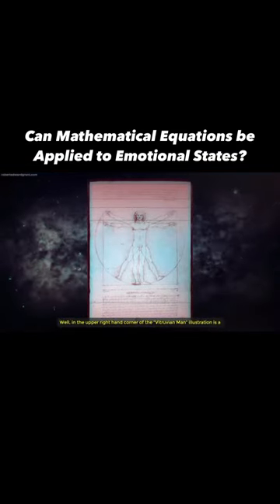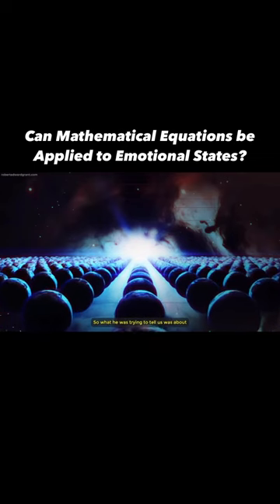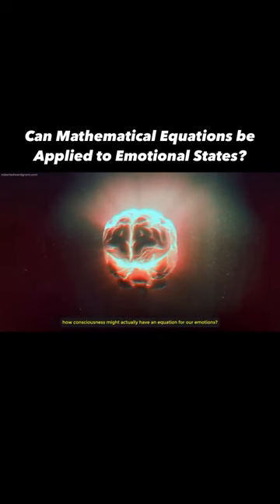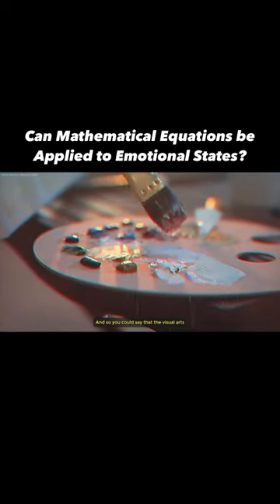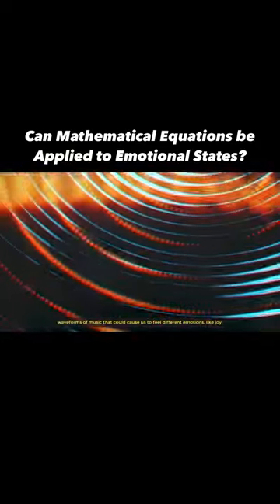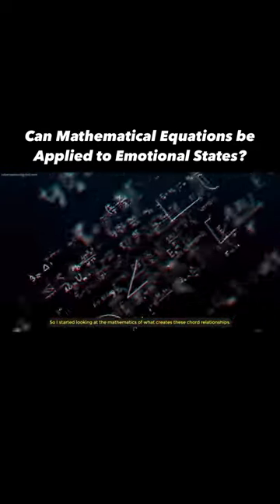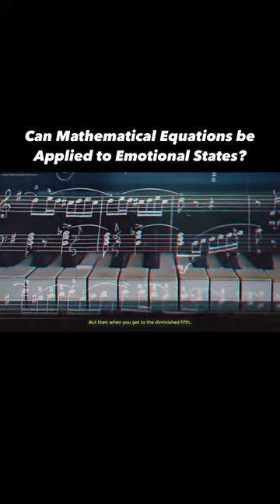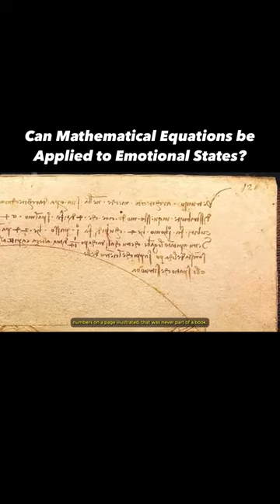The Major Third (1.26) = LOVE AND Is The Portal To DOUBLING YOUR OCTAVE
From my podcast with BluOfEarth and film made by Video Advice channel